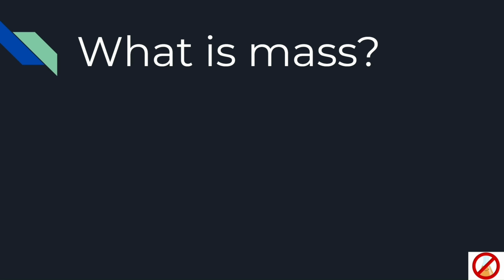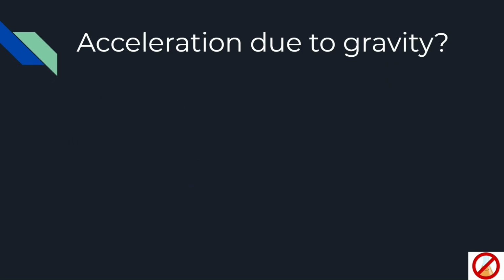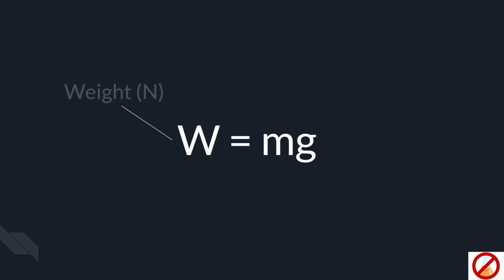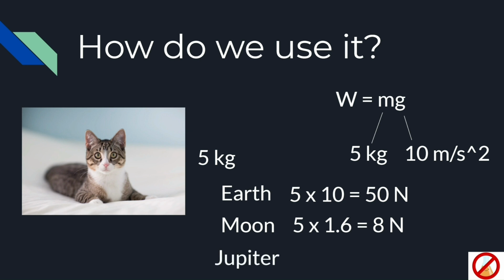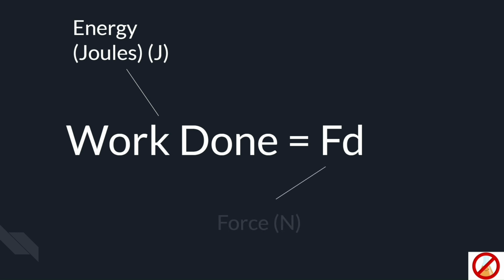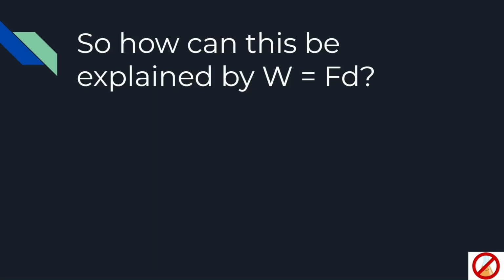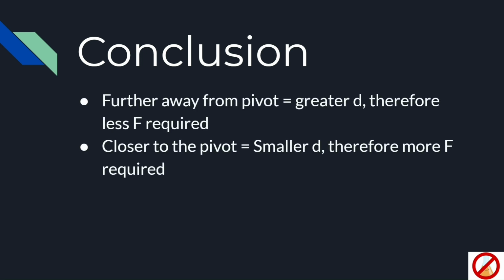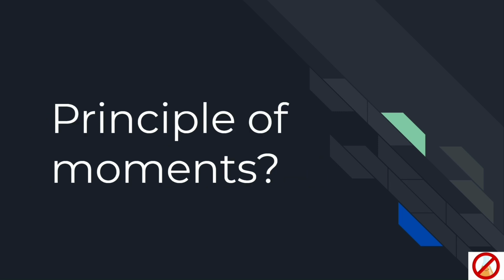Mass and Weight - This is not a science channel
Mass? Weight? What's different about them? Then, we will explore the daily lives of ours which are filled with examples of turning effect. Finally, something to look forward to next week when we combine the two formulas.